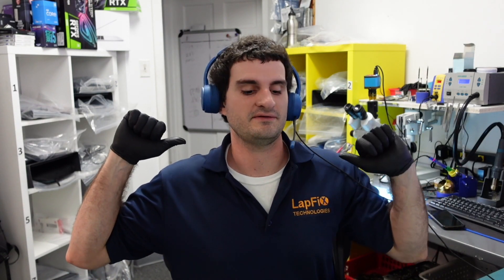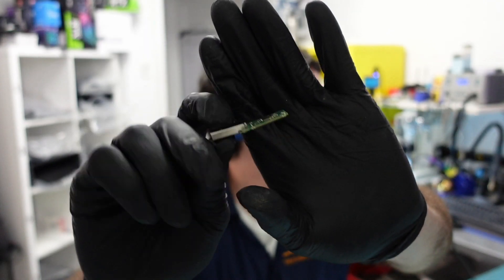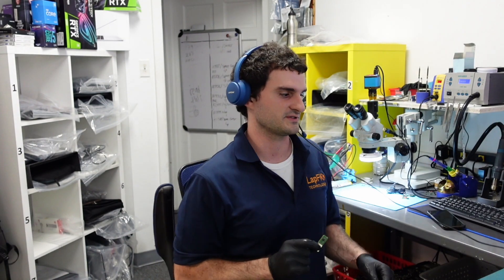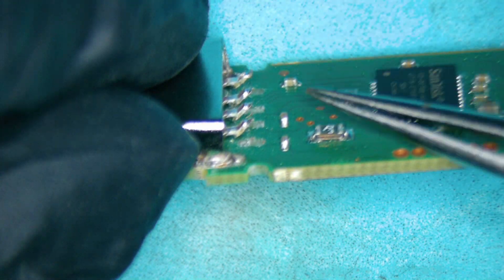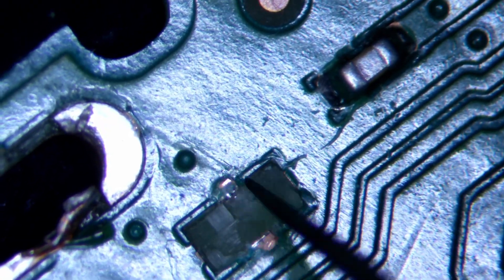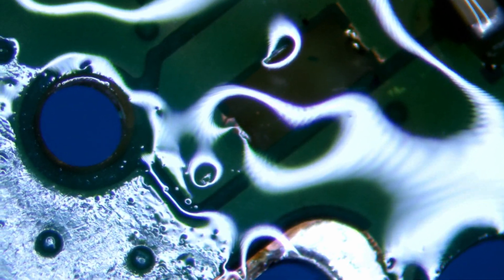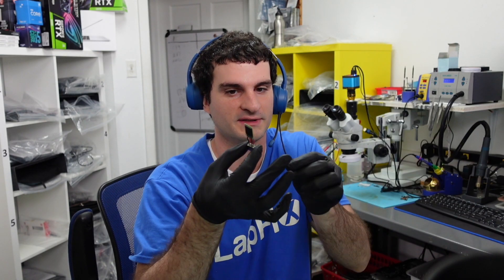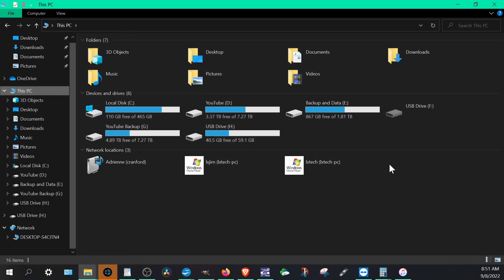How to Fix a Bent USB Flash Drive for Data Recovery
Hey everyone, today we are going to be fixing a broken usb for Data Recovery